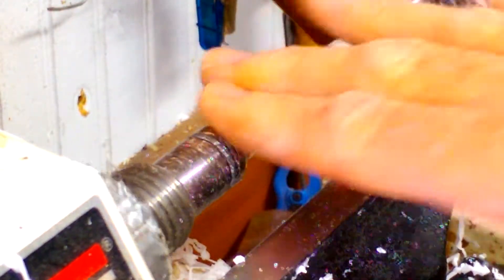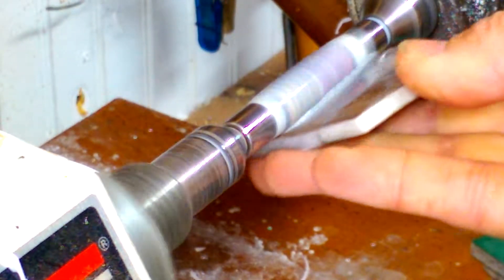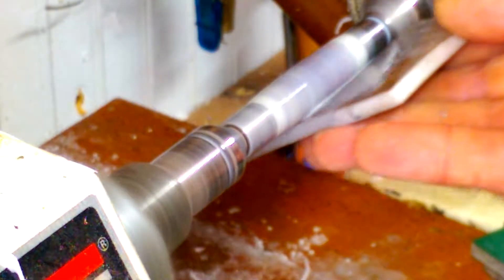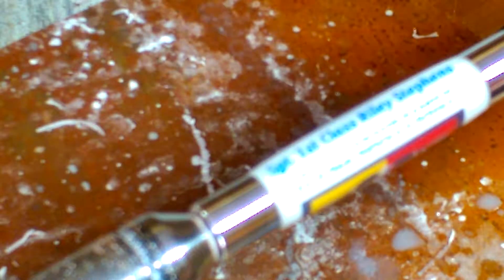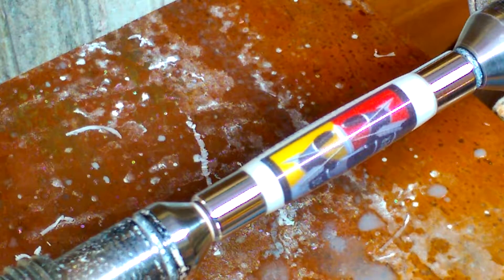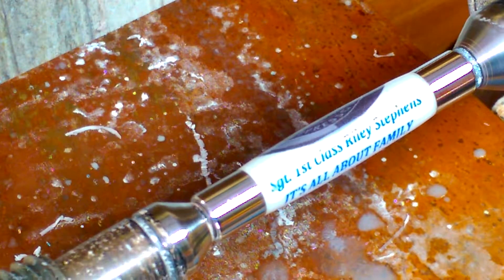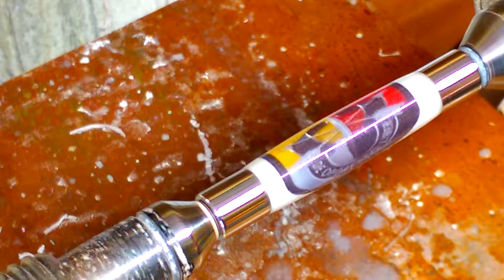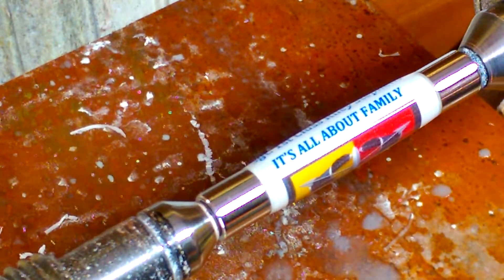004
Turning a warriors pen part 4